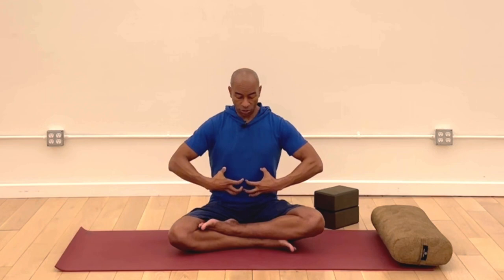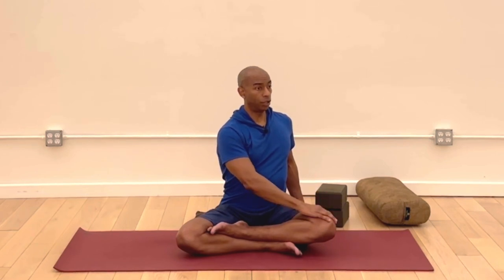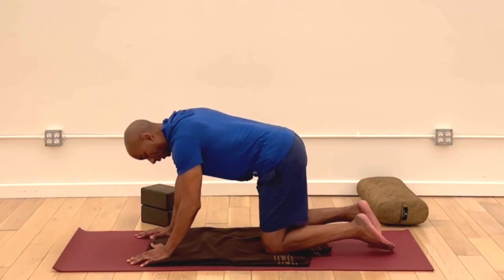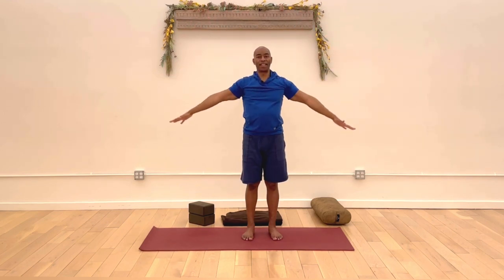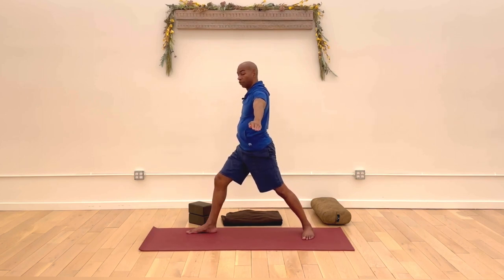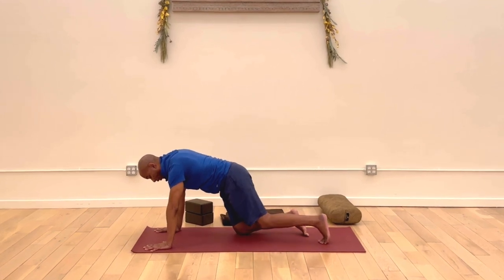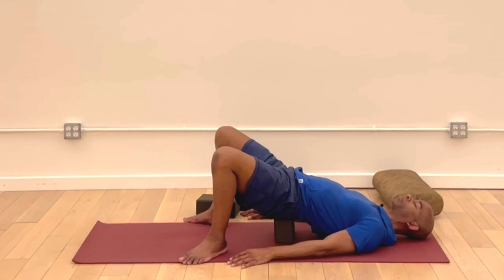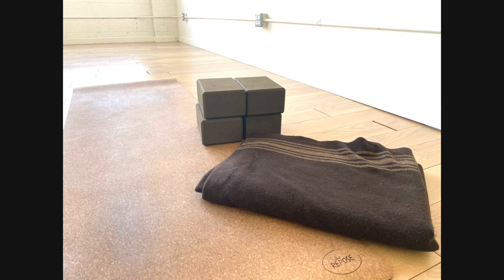60 Min Tiger Pose Soft Flow Yoga Practice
Join John Cottrell, an experienced yoga instructor from MBODY Yoga in Salt Lake, for a special Gentle Yoga Class. John has designed a class especially for yoga beginners and new to the Soft Flow Yoga series of yoga classes.

Welcome to our 60-minute Soft Flow Yoga Class, perfect for beginners and anyone looking to practice Tiger Pose!

This is a fun and interesting posture that incorporates a backbend, twist, bind, and shoulder work. This practice will prepare your body effectively so you can do the pose safely.

Beginners Yoga:
If you're new to yoga, don't worry! This class is designed with beginners in mind. We'll walk you through each pose with detailed instructions, ensuring you can follow along comfortably and safely.

Soft Flow for All:
This class is more than just a workout; it's a journey of mindfulness and gentle movement. The soft flow approach ensures a relaxing yet engaging experience, suitable for all levels.

Join us in this journey to a stronger, more flexible you, and embrace the beauty of your body's capabilities. Remember, it's not just about the destination; it's about enjoying every step of the journey!

ANOTHER MBODY YOUTUBE CHANNEL!
Mindfulness with MBODY: Meditative Music for Restore & Meditative Practices

I typically use yoga blocks when I teach yoga. Do you have your own set of blocks for your personal practice? Head over to Amazon and grab a pair.

IN-PERSON YOGA CLASSES!
Power Hour at 6am on Tuesdays, 12pm on Fridays, and 9am on Saturdays at The Local Co-Op in Salt Lake City